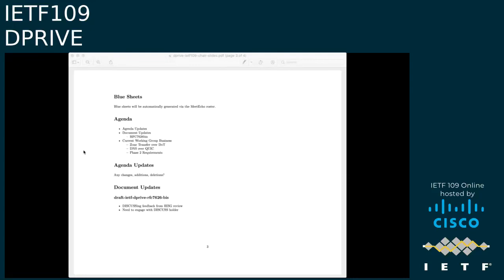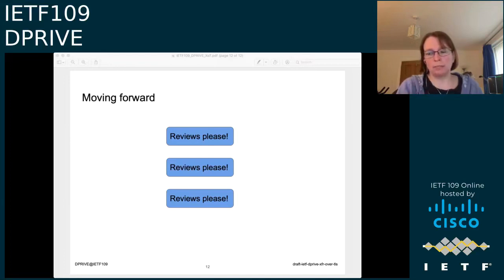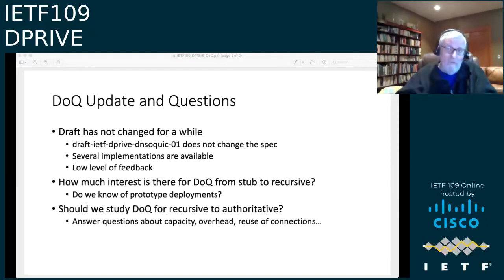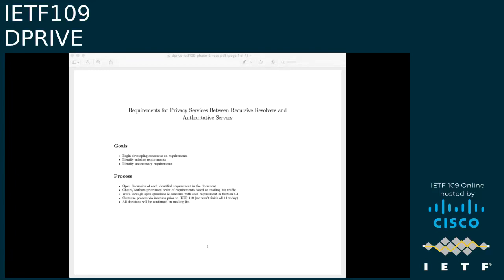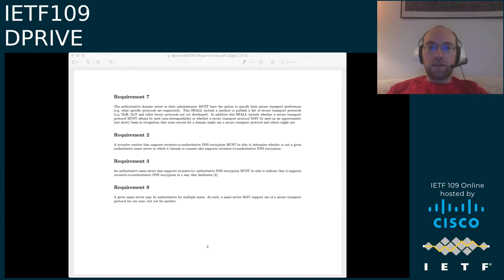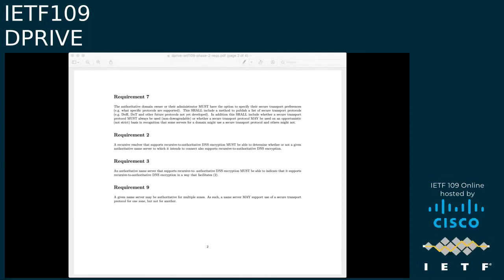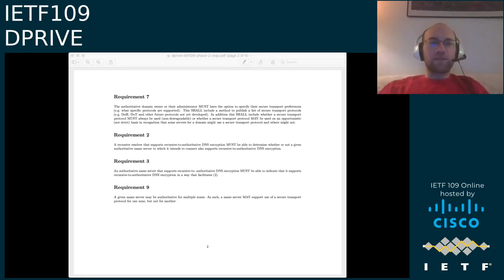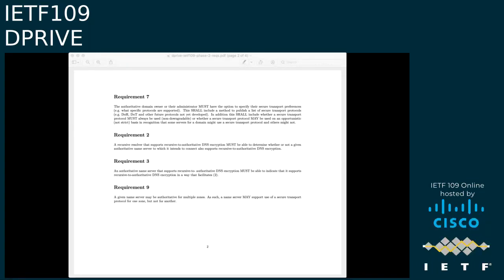DPRIVE 20201120 0900